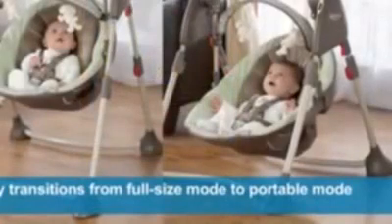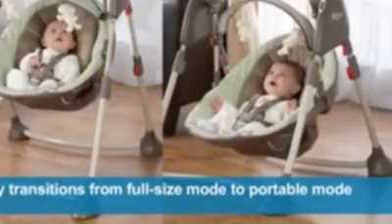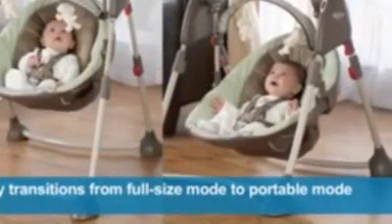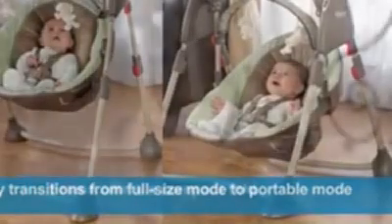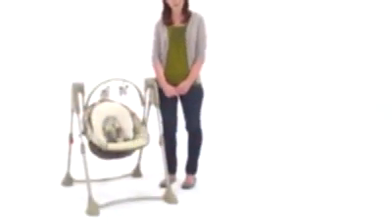Graco Swing by Me Swing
Graco Swing by Me Swing, Graco Swing by Me Swing